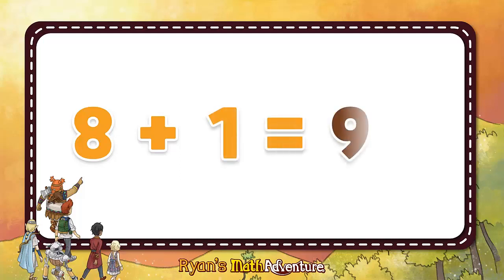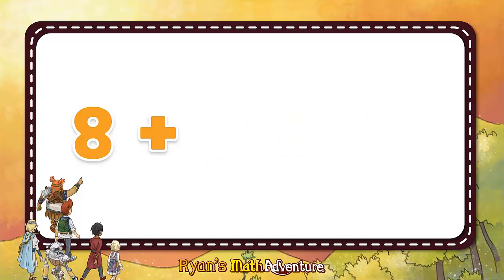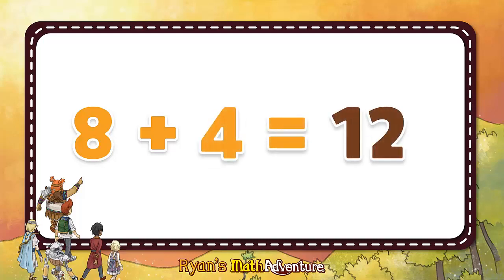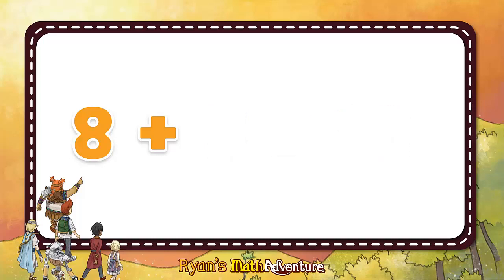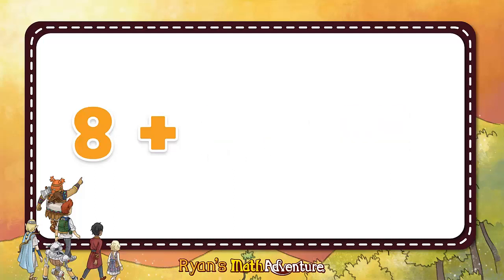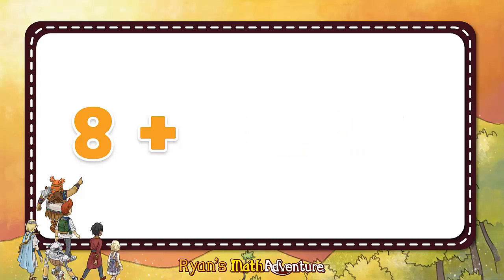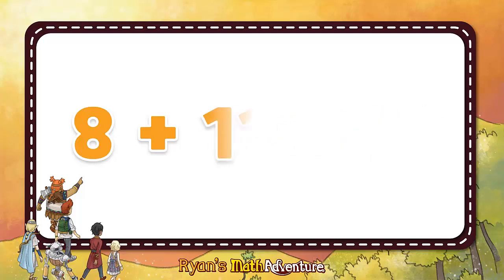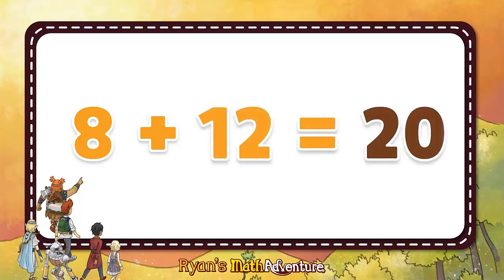Learning Math | Let's learn how to Add by 8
📚Let's learn how to addition with Ryan's friends!
This is table of 8 to 12 👩‍🏫